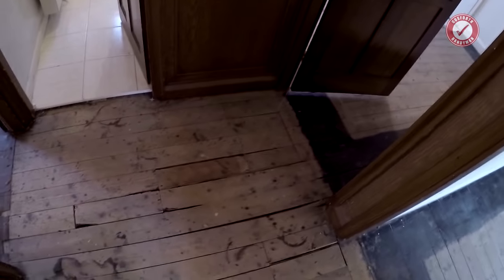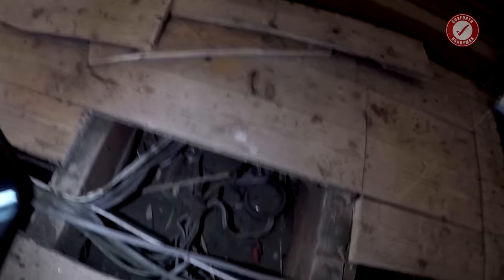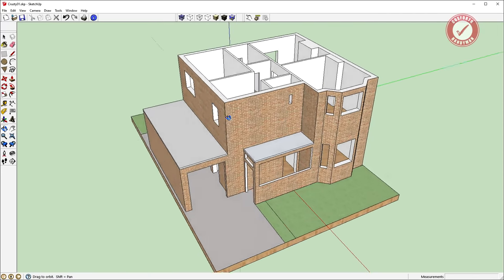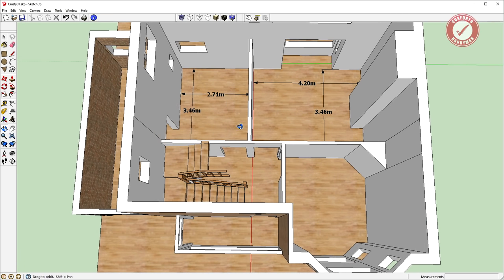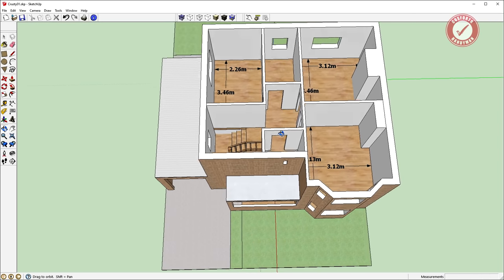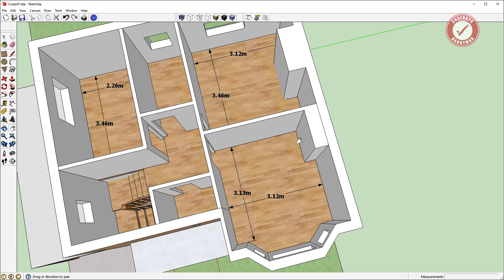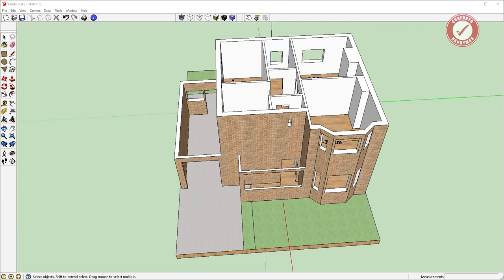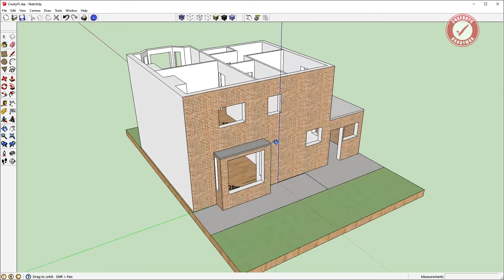Structure, drains & plans - what would you do? (1920's Renovation Part 2)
Welcome back to our 1920's semi-detached house renovation! Today I'm checking the structure of the house to see which walls are solid and which walls are hollow. I'm checking the drains and having a very brief look at the electrics. I'll then take you through some plans to show you what the house looks like at the moment.